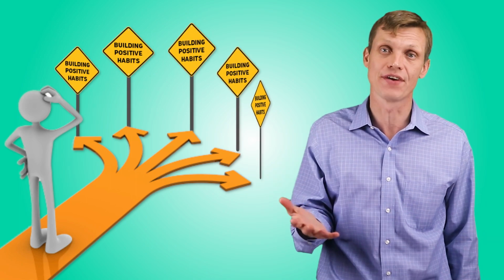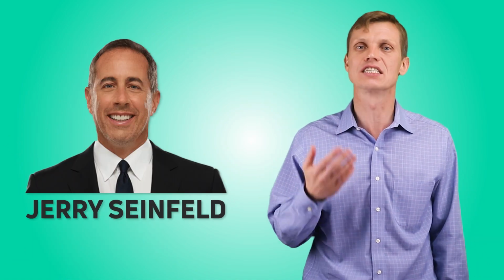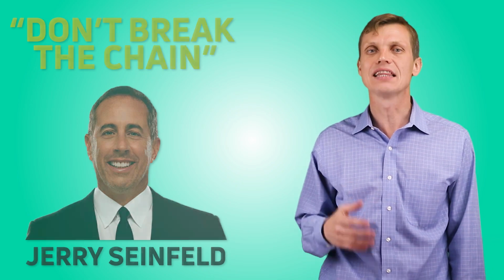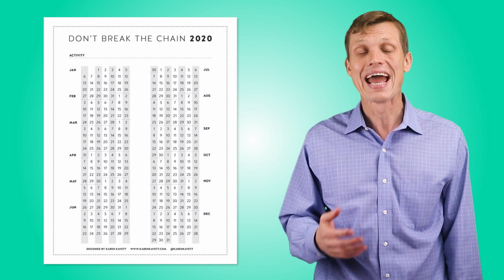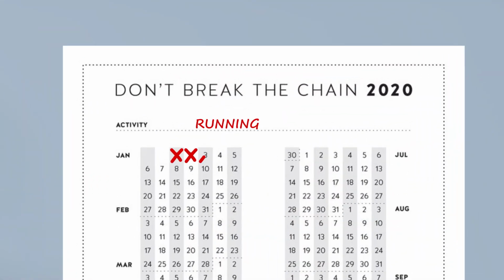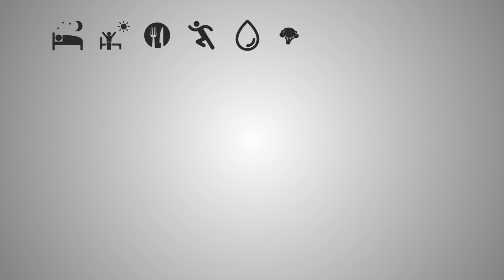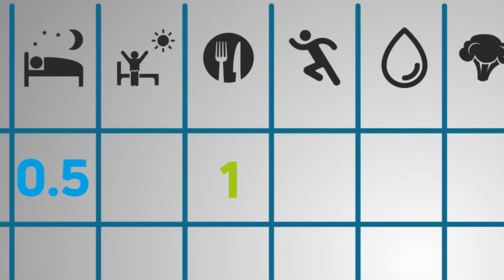Healthy Habits - 5 Practical Steps to Build Healthy Habits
How do we build healthy habits? How can we successfully implement changes in our behavior to live a healthier and happier life? In this video, we discuss how to change our default behavior and make our new, healthy habits an intrinsic part of our life. We talk about a typical habit-changing framework - Awareness-Decision-Implementation and 5 steps required for implementing a change

1. Evaluate the current daily routine
2. Identify an improvement opportunity
3. Take action and change the daily routine
4. Build the habit
5. Fine-tune the plan

Also, I talk about Jerry Seinfeld's “Don’t break the chain” approach and share my personal system of developing new habits.

Finally, if you are interested in learning more about sleep, nutrition, sport and meditation/breathing, look at our Facebook and Instagram pages

About Practical Health channel

In this channel, Andrey Titov, PhD shares his personal experience and provides practical steps on health and performance optimization. The key focus is to use data-driven approach (a lot of actual body tests) in optimizing 4 key pillars of wellbeing

• Nutrition/ diet - calorie balance, healthy food, controlling appetite
• Exercise/ sport - weekly schedule
• Sleep - getting asleep and waking up fast, having a great night sleep
• Mindfulness - enjoying life and staying happy